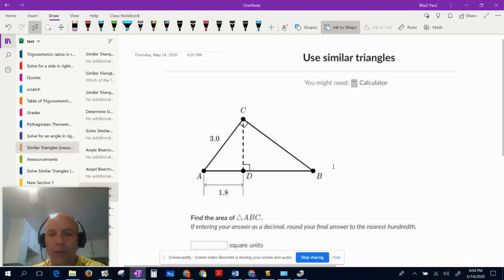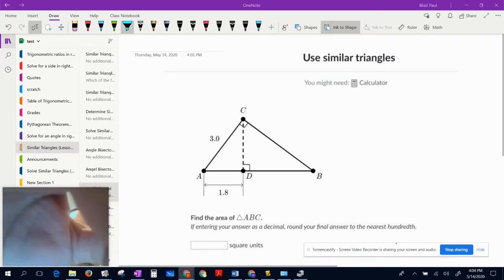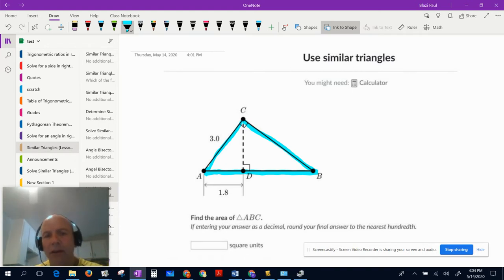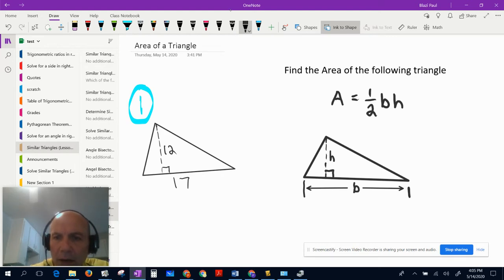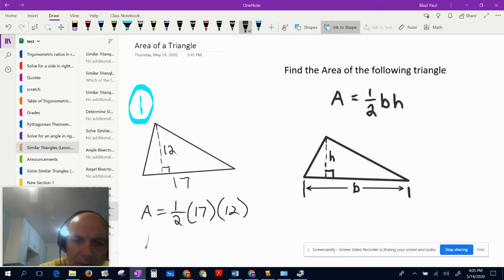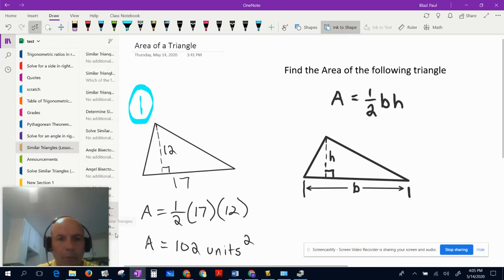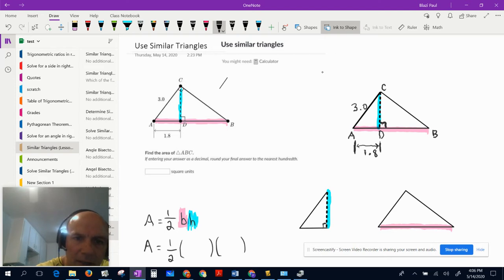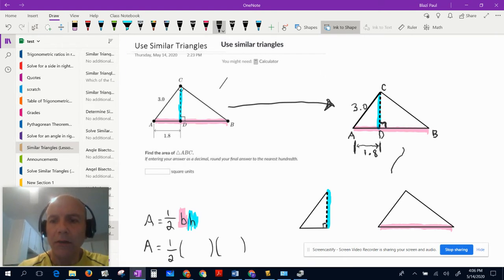Use Similar Triangles